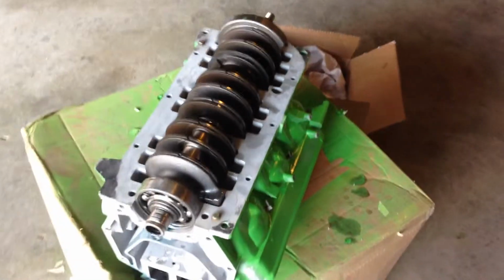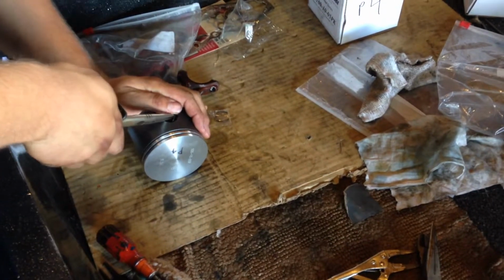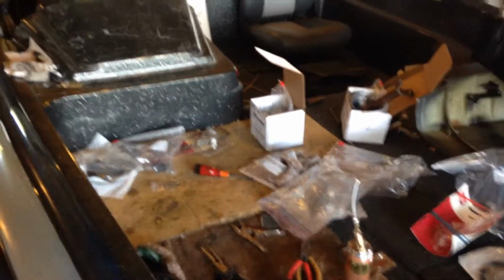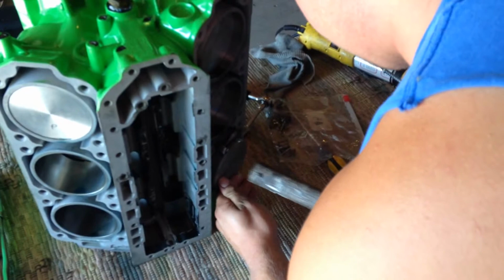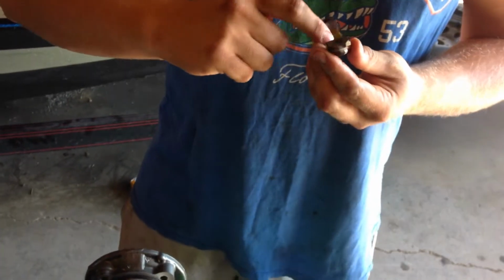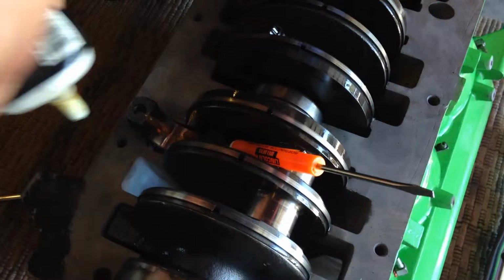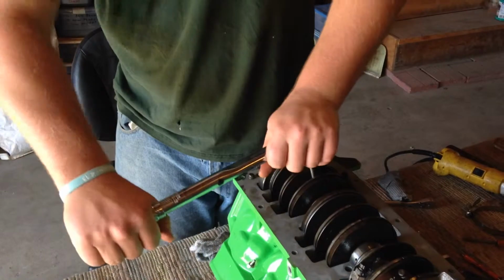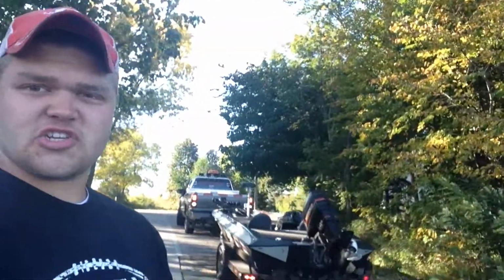UW-Stout Outdoors Pre-Tournament Engine Build Day 2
second day of the mariner 175hp rebuild was a success Madison here we come